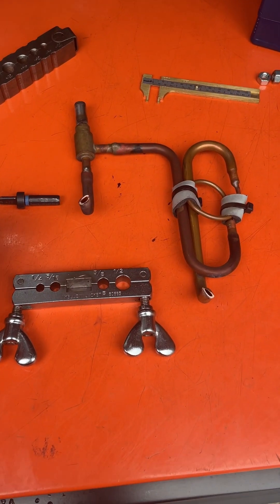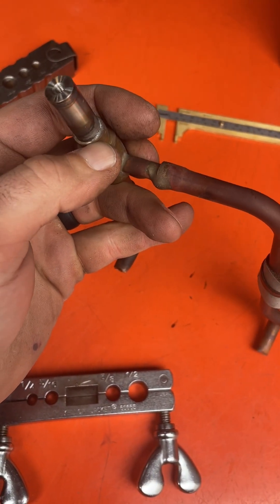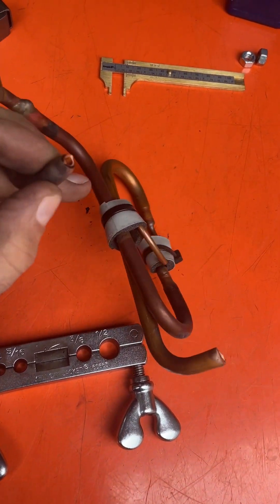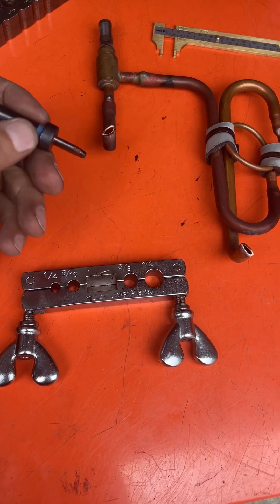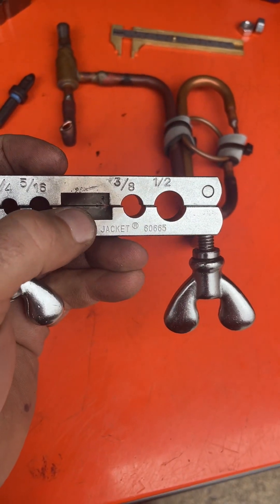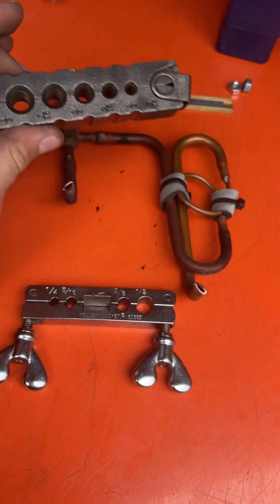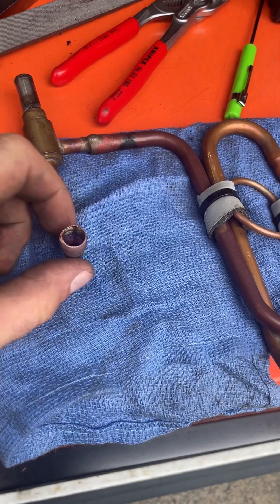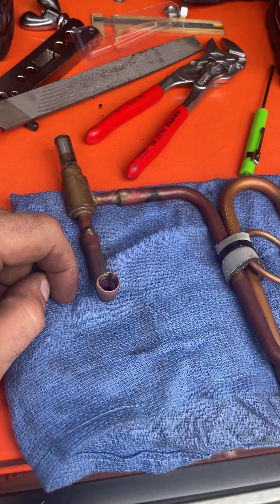Tip51: Swaging Difficult Copper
In this video I show some tips and tricks for swaging difficult copper.  Many of these tips can be applied to situations where the copper tubing is damaged or out of round.